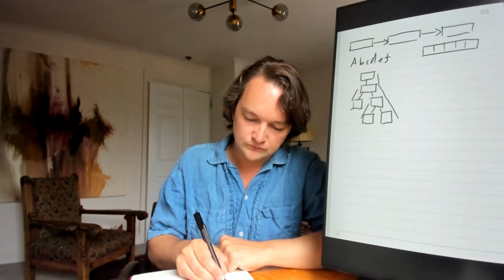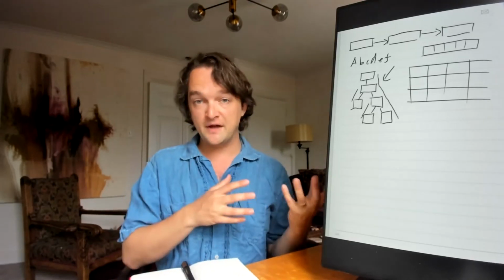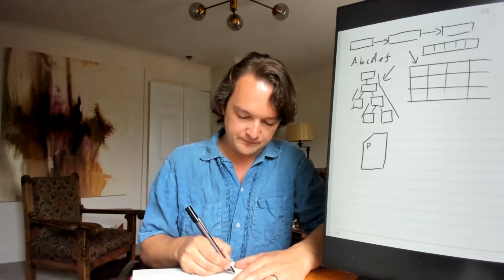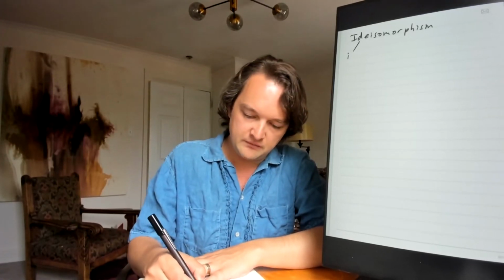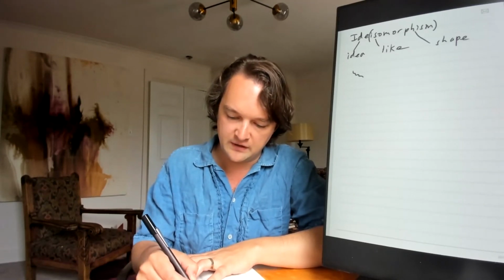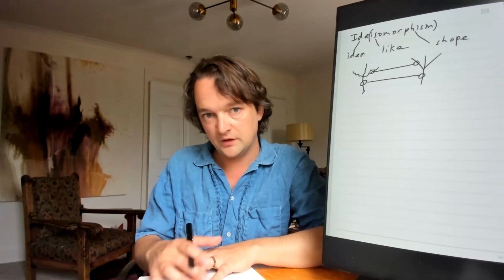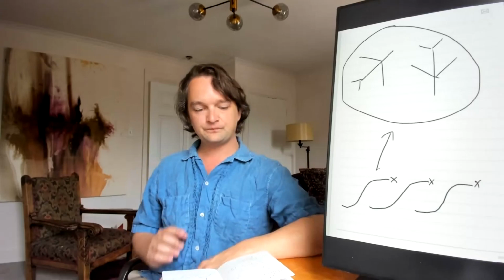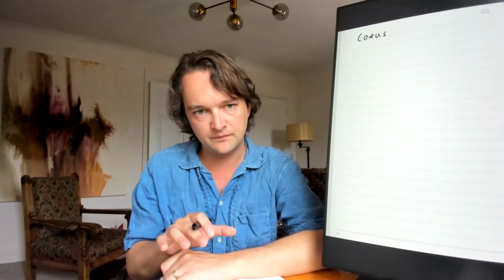Our Values—Being Thought-Shaped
A discussion of the idea that software that humans use should be shaped like human thought.
oliver at hyperstructure dot media